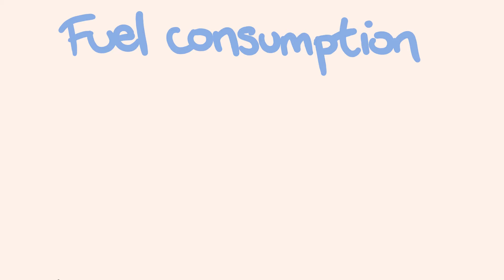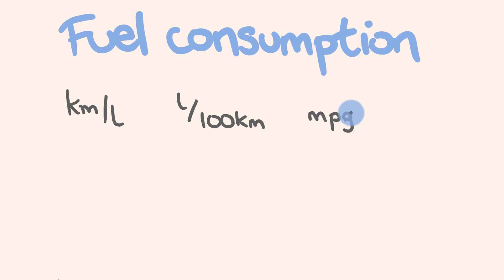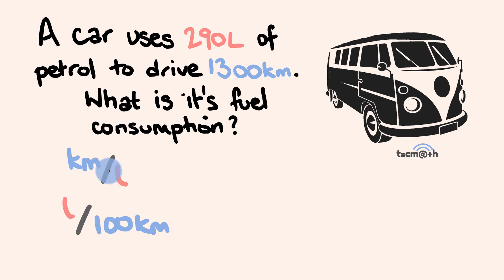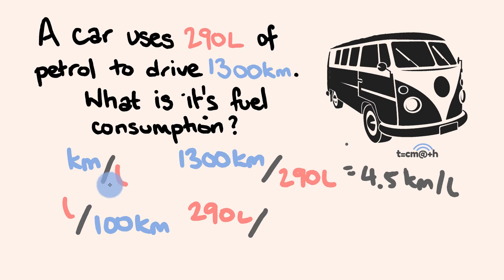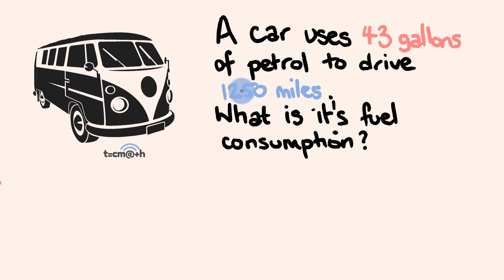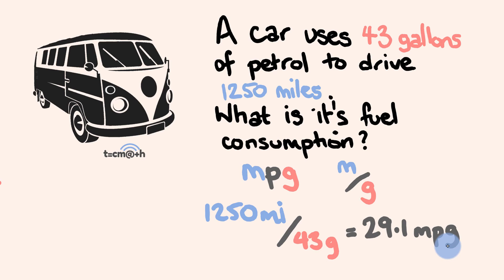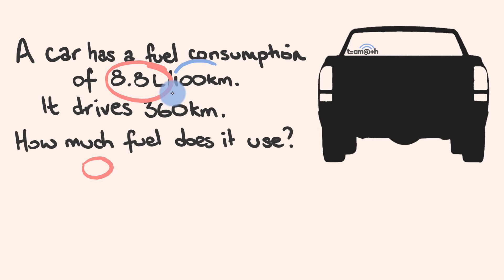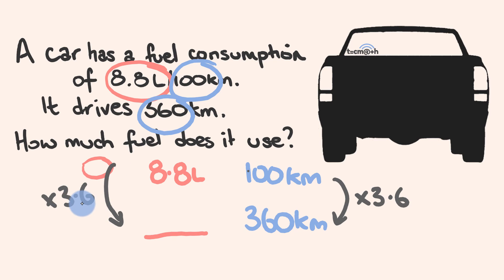Fuel Consumption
Fuel consumption calculations are easy - just follow the maths.

fuel costs